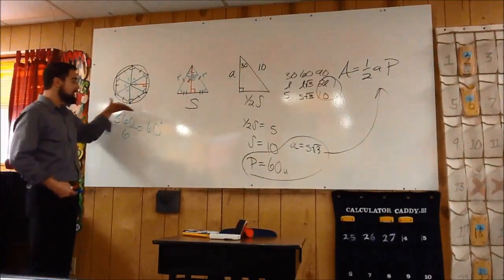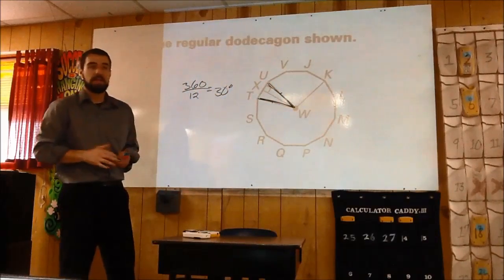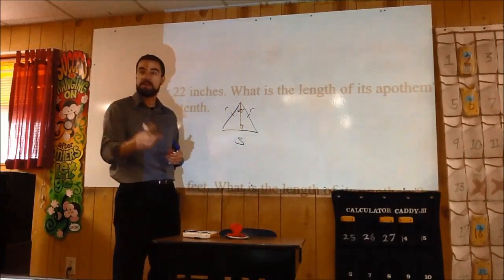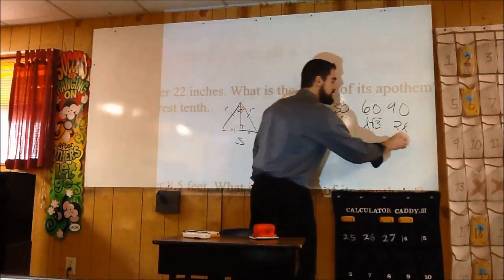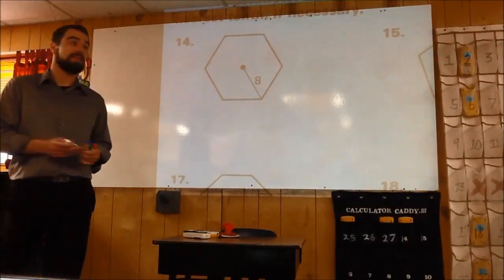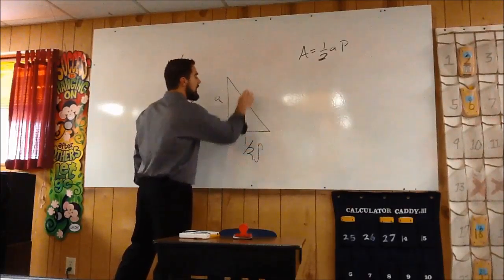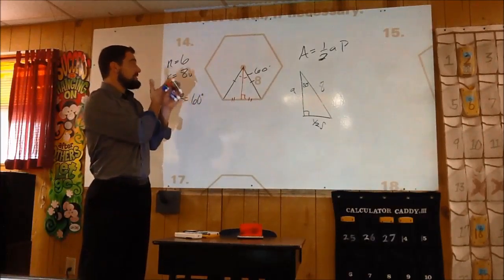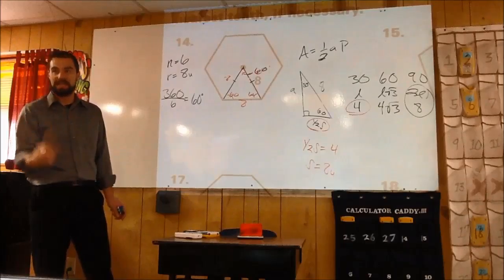Regular Polygons Part 2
Lesson from A-day Monday 5/2/16 and B-day Tuesday 5/3/16